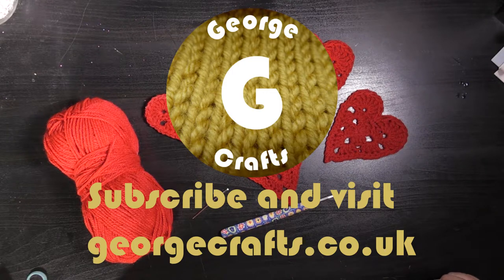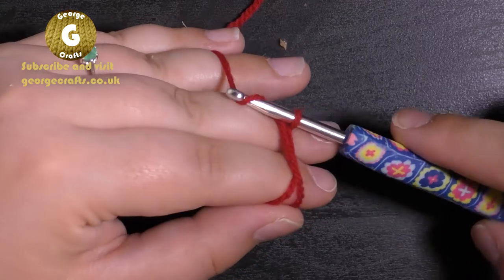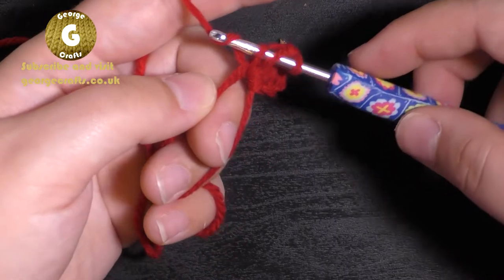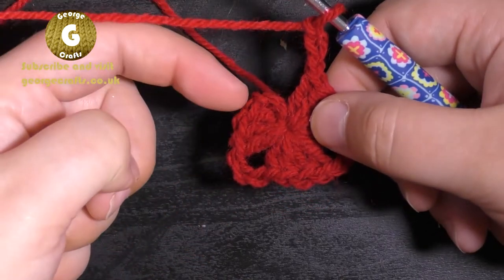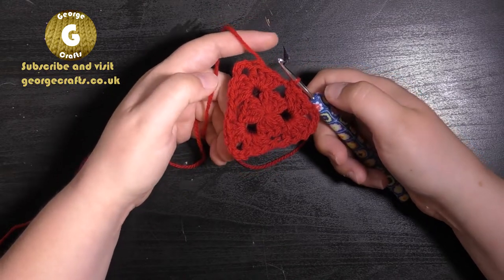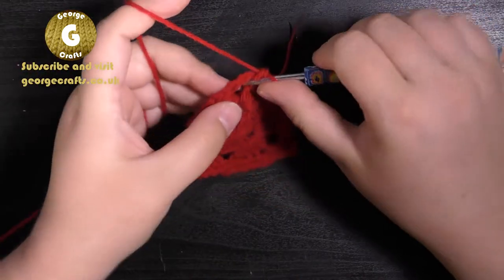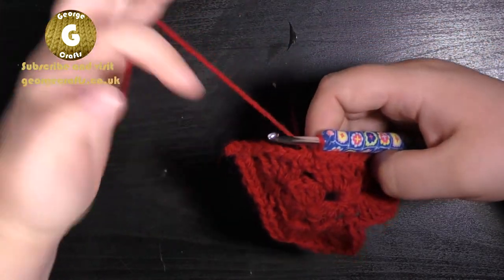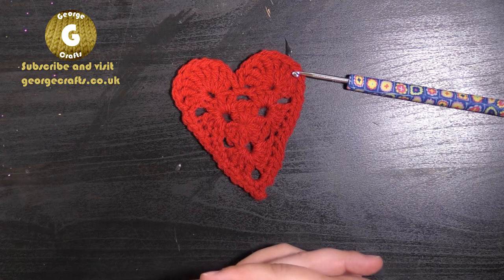Easy Crochet Hearts: follow along tutorial for beginners!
Hey guys,

I want as many people as possible to be able to make these hearts so I have made a follow along video.

You will need dome double knit (DK) yarn, a 4mm crochet hook and a darning needle.

If you watch this video you will learn how to make a magic loop, double crochet, treble crochet, double treble crochet and a picot.

If you want to learn how to crochet this is a great place to start. If you already know how to crochet, great! I hope you enjoy the video and it inspires some of your next projects!

These hearts are great for hanging decorations, bunting or embellisments for blankets etc.